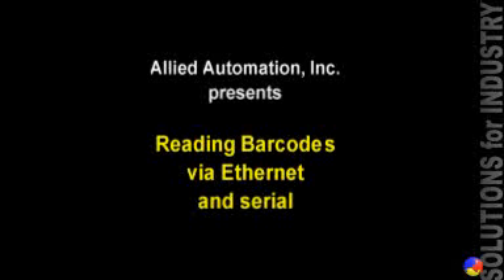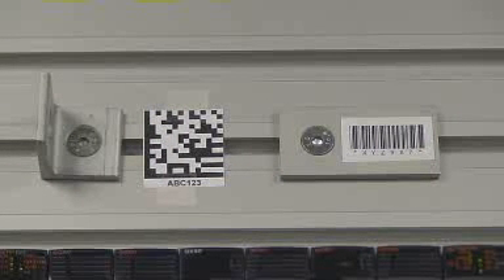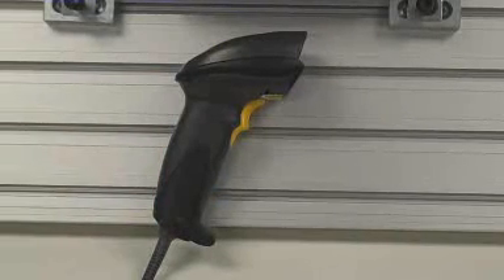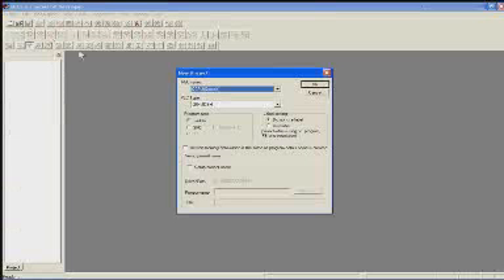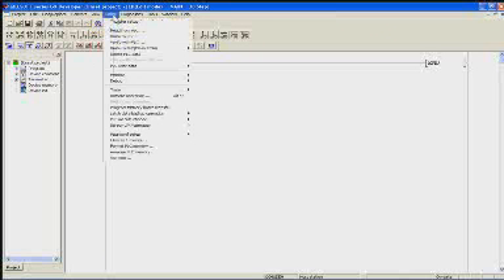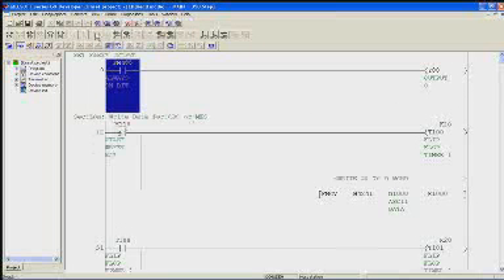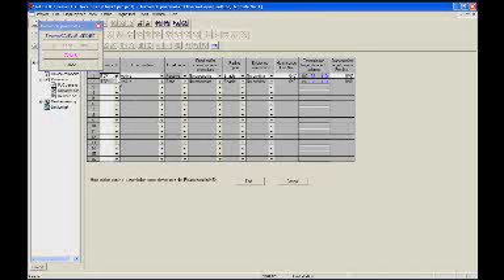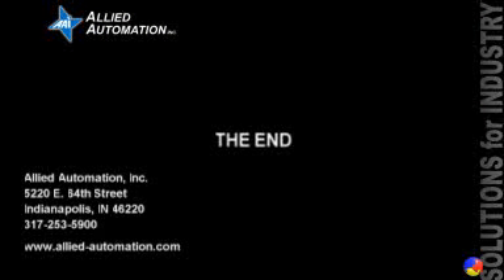Technology Tour: Barcodes over Ethernet and Serial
This video demonstrates the ability of the Mitsubishi PLC to function with barcode readers over Ethernet and Serial communication.  We're using the Q series PLC, GOT series HMI and GX-Developer software from Mitsubishi.  The barcode readers are a Datalogic Matrix 400 and a Motorola handheld scanner.